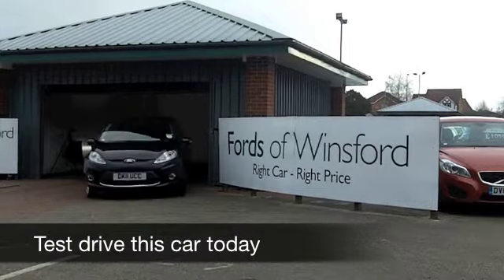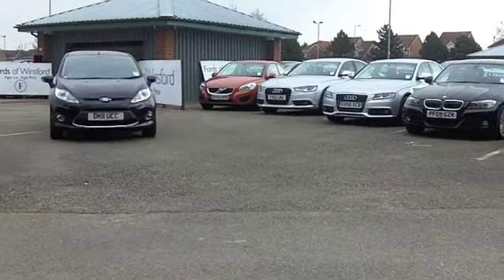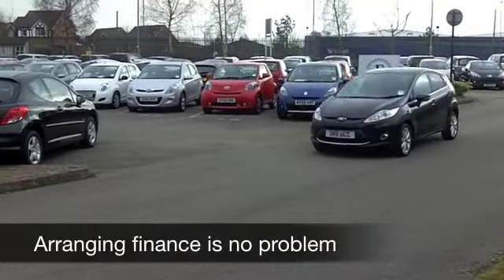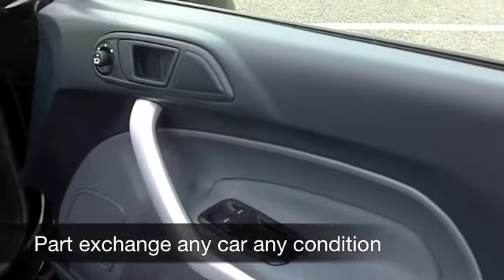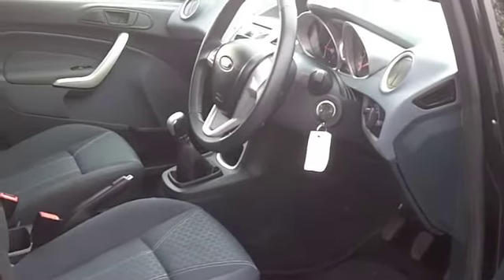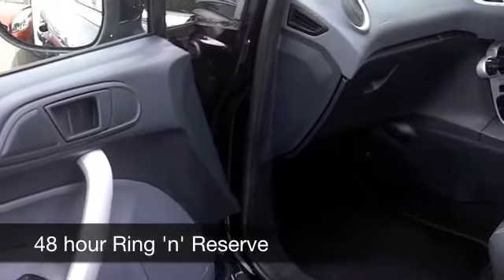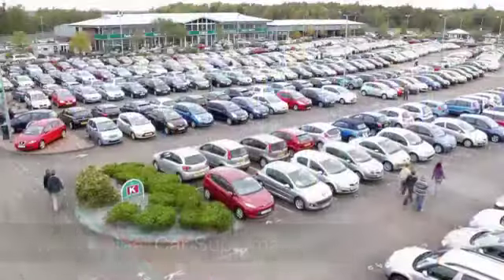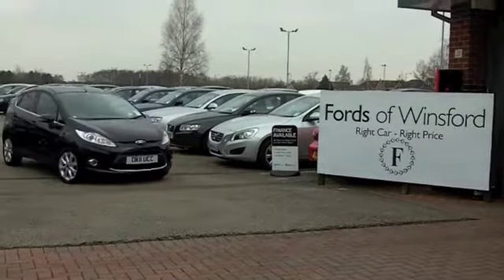FORD FIESTA HATCHBACK (2011) 1.25 ZETEC 5DR [82] - DK11UCC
DETAILS:
First registered: 16/03/2011
Current mileage: 12080
Registration: DK11UCC
Colour: BLACK

FEATURES:
full service history, front electric windows, remote central locking, cloth interior, all round airbags, air conditioning, pas, abs, alloy wheels, metallic paint, cd, traction control, parcel shelf present, hand book presen

This used car is for sale at Fords of Winsford Car Supermarket in Cheshire, UK